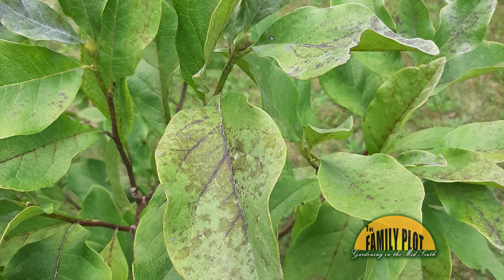What is this fungus on my magnolia tree leaves?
There are many leaf fungi and spots that affect magnolia, and it is hard to tell exactly which one this is. It is late summer so leaf spots like this are not really a concern. The leaves have done their job and will fall off soon. Next spring you will get a new set of healthy leaves.